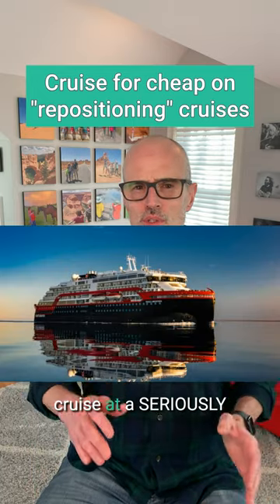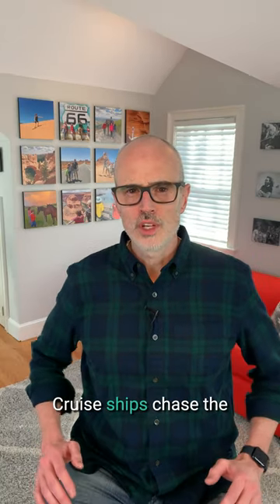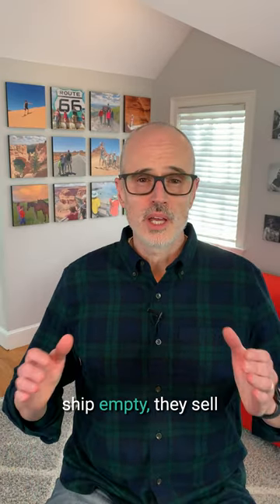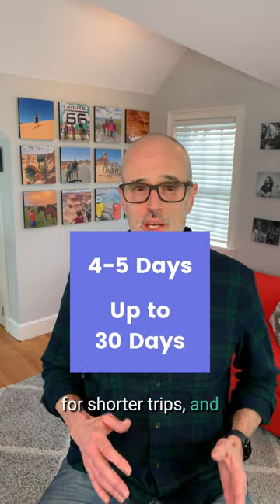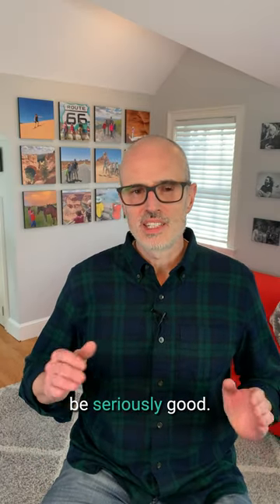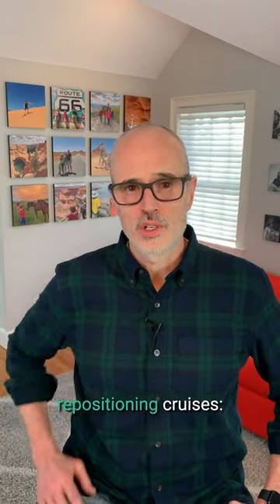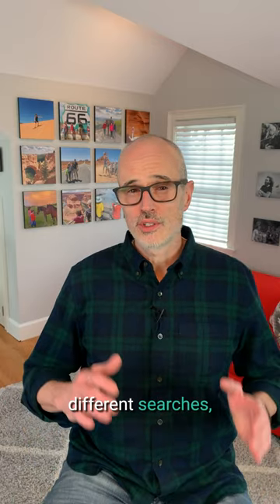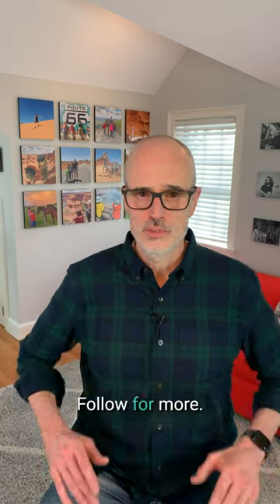Travel for Cheap with Repositioning Cruises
Here's a unique way that you can take a cruise at a SERIOUSLY discounted rate.

It's called a repositioning cruise. Here's how it works and how to find the best deals.

Cruise ships chase the warm weather, so they move their fleet from one region to another depending on the season.

Instead of sailing that ship empty, they sell tickets at a discount rate to get people on board.

These are one-way trips, oftentimes with several days at sea.

They range as little as four to five days for shorter trips, and up to a month even.

You won't get off the ship as much, so if you like port visits, this isn't the right option for you.

But the savings can be seriously good.

As in a cruise that usually starts at $3,000 per person can be 1300.

Here's how to find repositioning cruises:

Head over to Cruise Web, and under destinations you'll see repositioning as an option.

You can select some dates that you like, and they'll show some options.

Other sites will have different searches, so if you don't see repositioning under there, look for trans-Atlantic

I share tips about cruises like this. Follow for more.